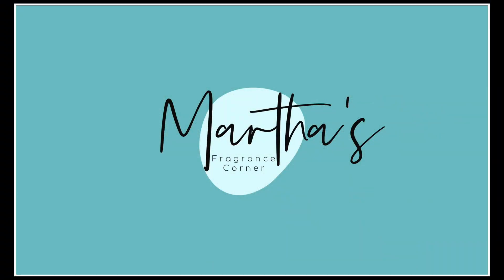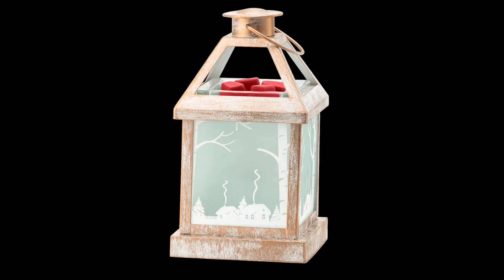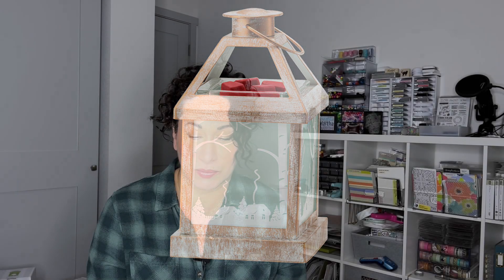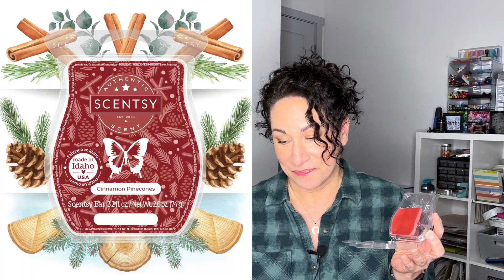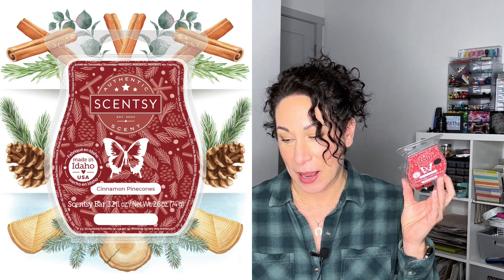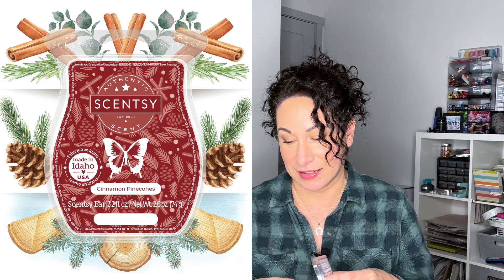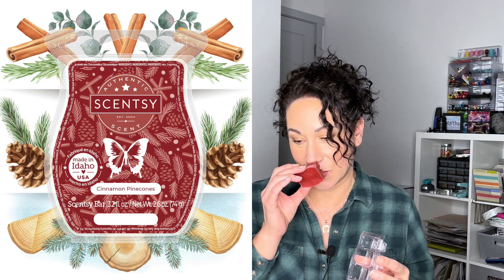Scentsy December SOTM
Scentsy's December 2022 SOTM is Cinnamon Pinecones. This falls is the Woods family and the notes are sweet cinnamon stick, sparkling pinecones and fir balsam.

If you are interested and do not have a Scentsy consultant, I would love to be that for you.